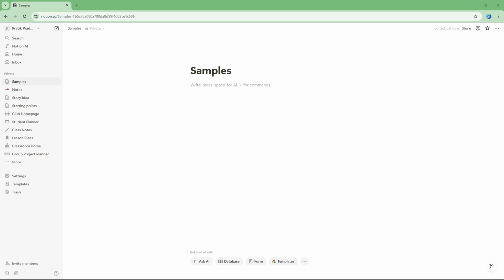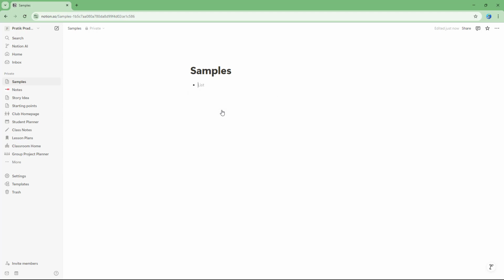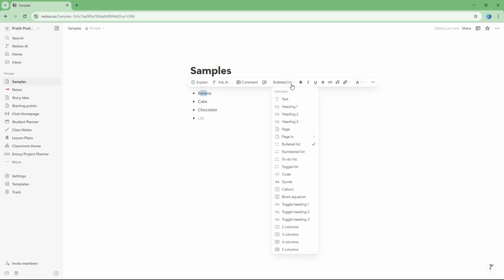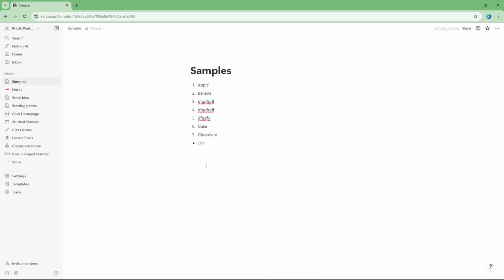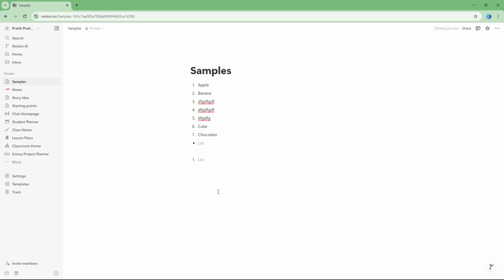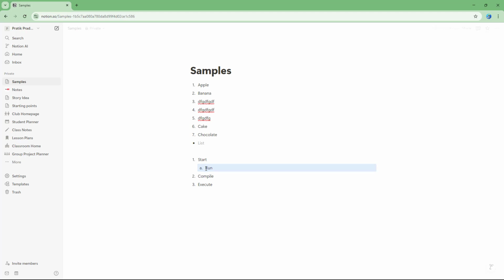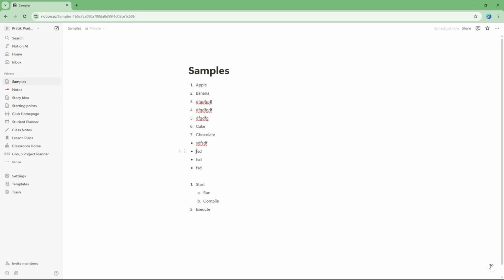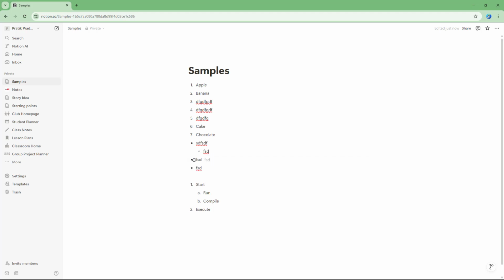Notion - Lesson 23 - Adding Numbered and Bulleted Lists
In this tutorial, we will be discussing how to use Adding Numbered and Bulleted Lists in Notion.